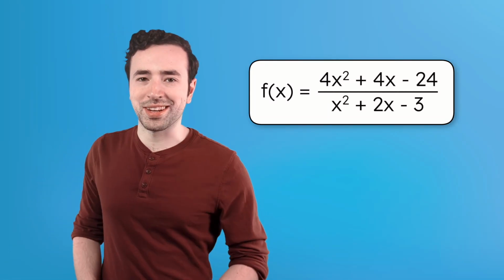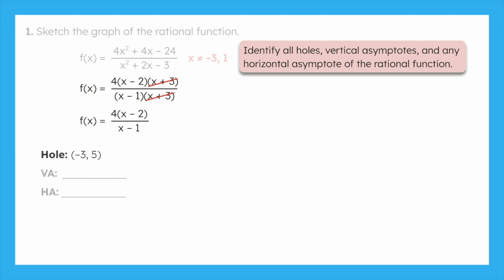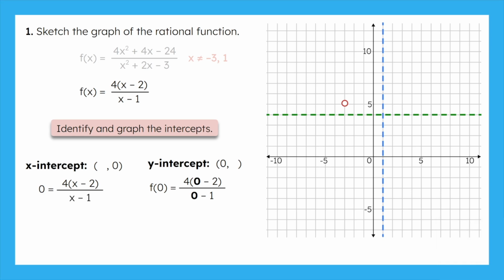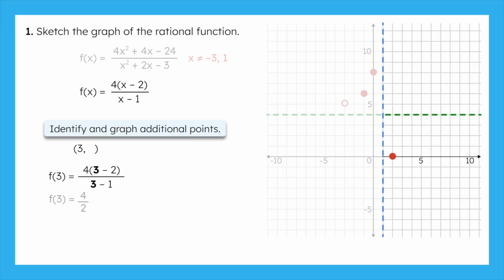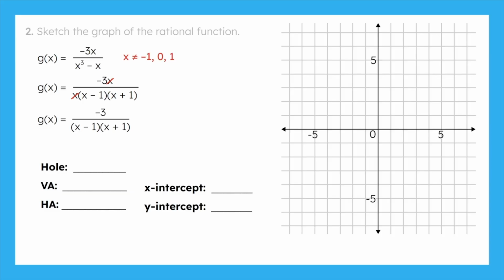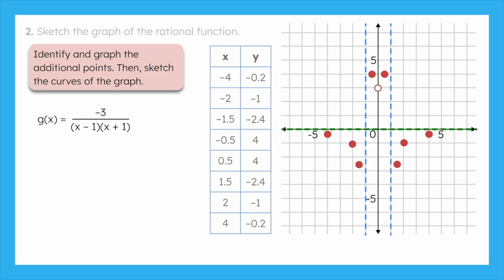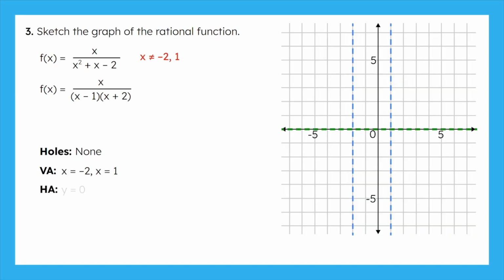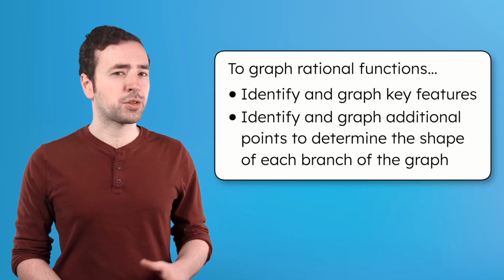Graph Rational Functions - Sketching Graphs With Key Features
Learn how to sketch graphs of rational functions step by step! In this math lesson for 11th graders, students will graph key features of rational functions, like holes, asymptotes, and intercepts, and then use additional points to identify and sketch the graph.